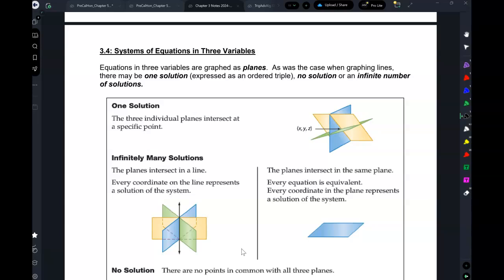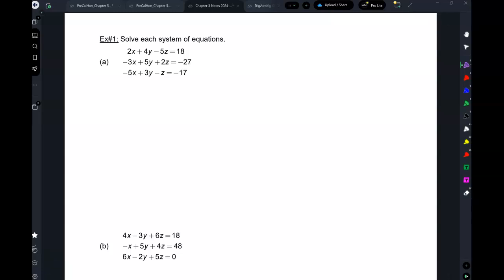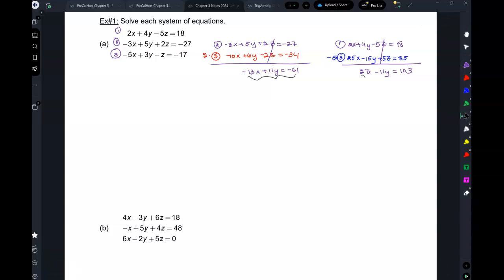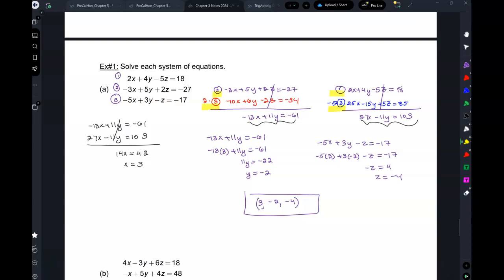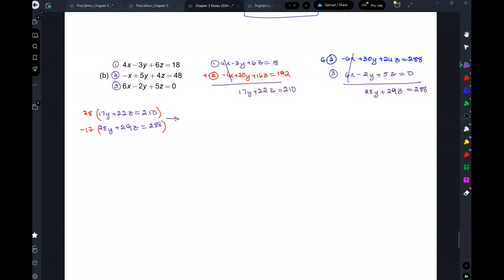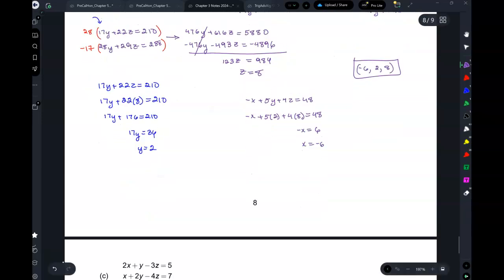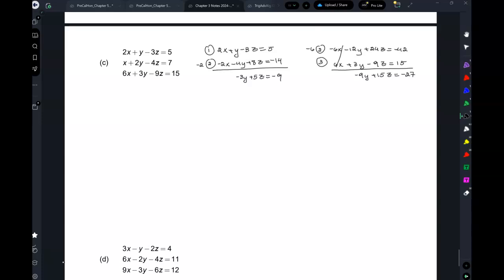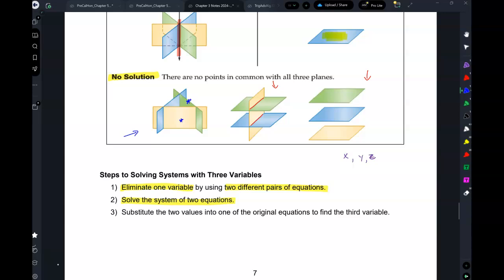Alg 2 Hon 3.4